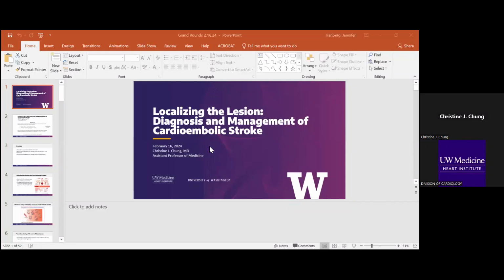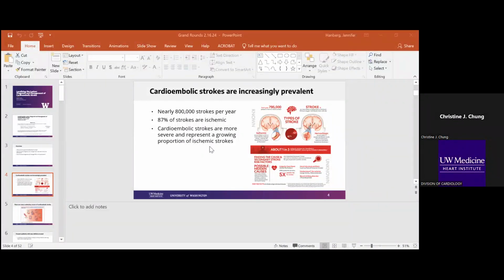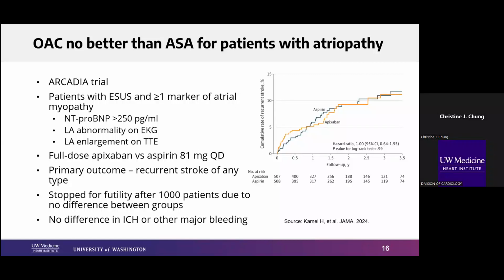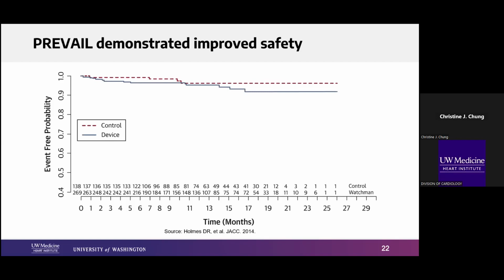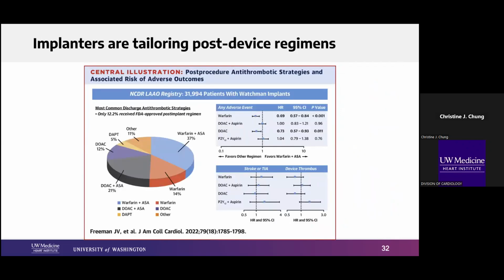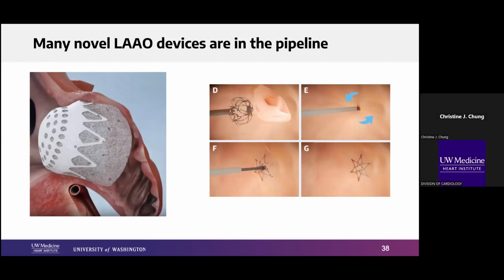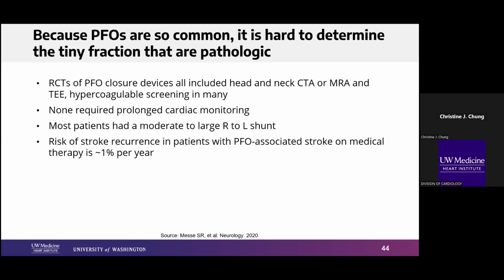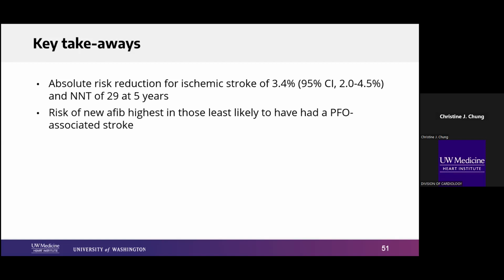Localizing the Lesion: Diagnosis and Management of Cardioembolic Stroke